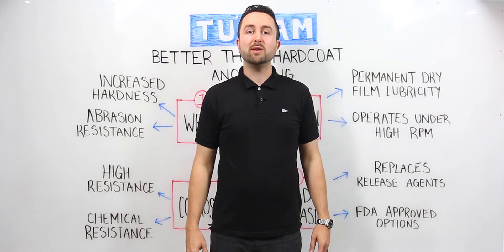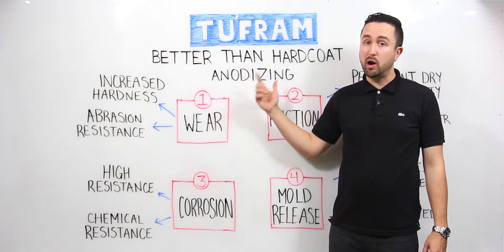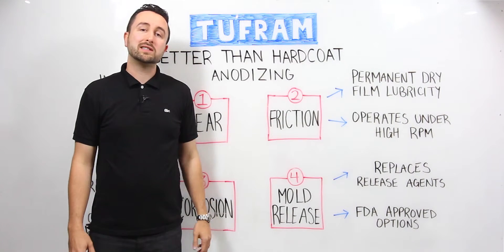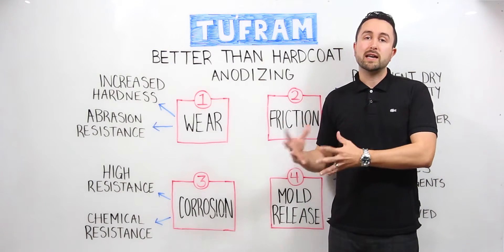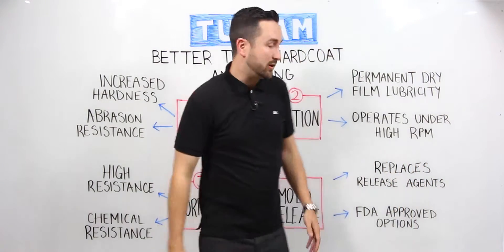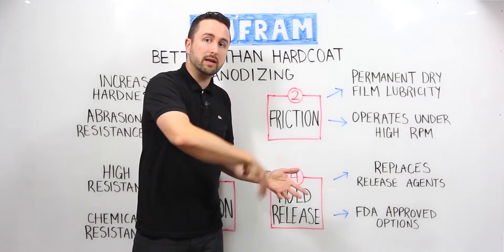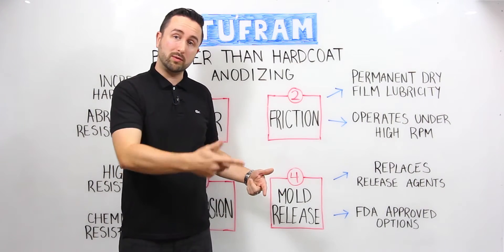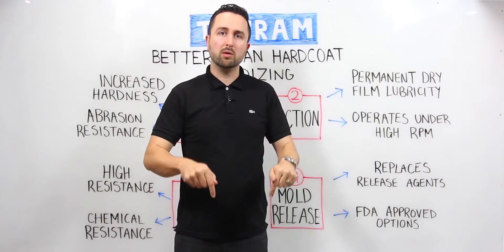TUFRAM - Aluminum Surface Technologies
TUFRAM metal finishing creates hard, corrosion-resistant and low friction surfaces for Aluminum. Some variants offer wear resistance better than either case hardened steel or hard chrome plate. AST has USDA/FDA & Canadian Food Approved variants available for food and pharmaceutical machine components.